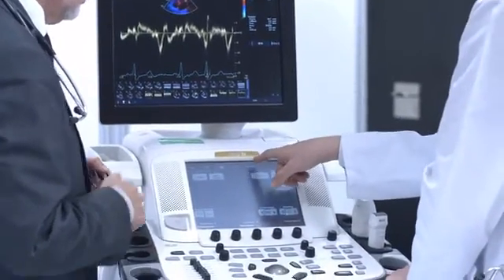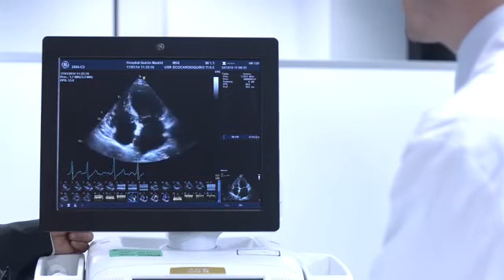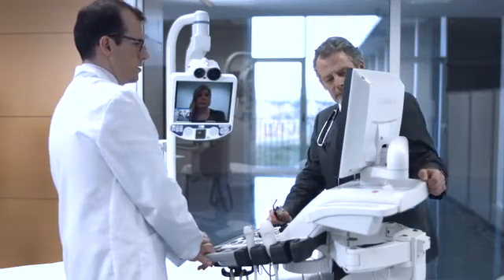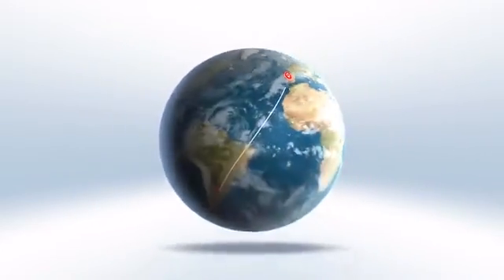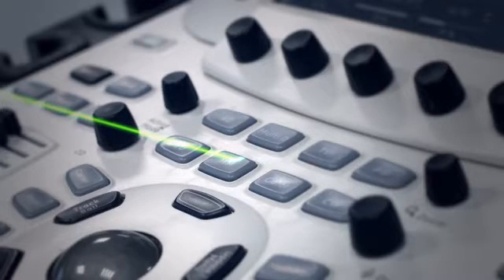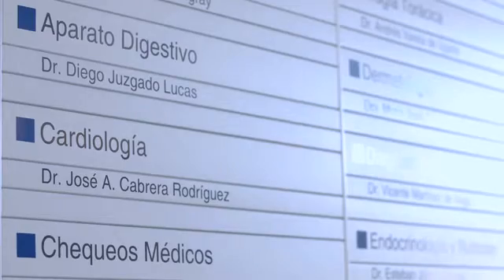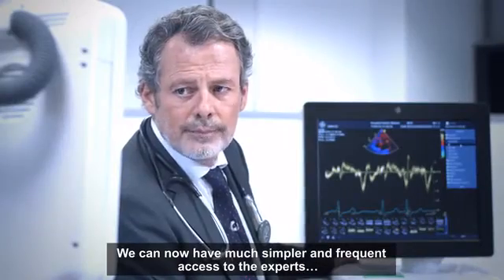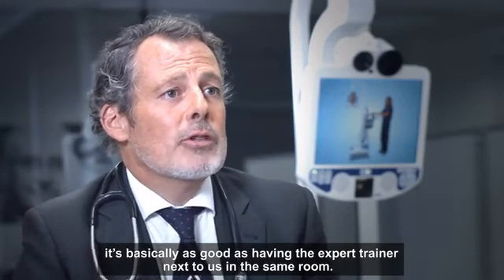Virtual Onsite Trainer | GE Healthcare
Healthcare providers struggle to keep up with new equipment functionalities, protocols and procedures as well as continuous regulations and compliance requirements. Training challenges include increased staff workloads and hospital admissions, and time and budget constraints. As part of its goal to reach more than 2 million health professionals with training by 2020, GE Healthcare will introduce Virtual Onsite Training at RSNA. This interactive mobile telepresence device connects healthcare providers with a live, remotely-based training expert when it fits into the provider’s schedule. The wifi-enabled mobile device replicates face-to-face training through an attached monitor for two-way communication, and can be moved around within the healthcare provider’s facility to accommodate multiple departments. It is being offered as a flexible training option that supports the learning continuum after initial on-site training, efficiently building staff competencies and enabling clinical confidence.